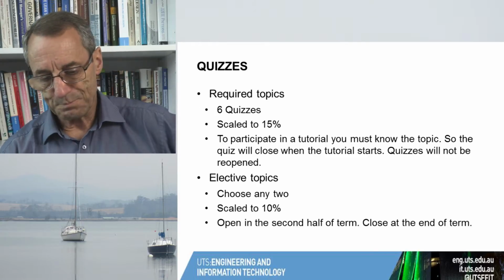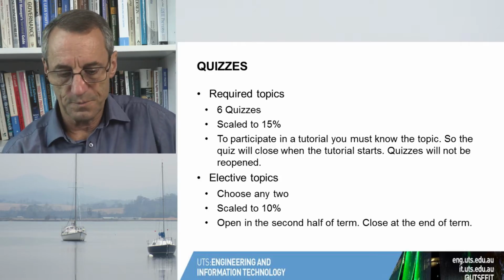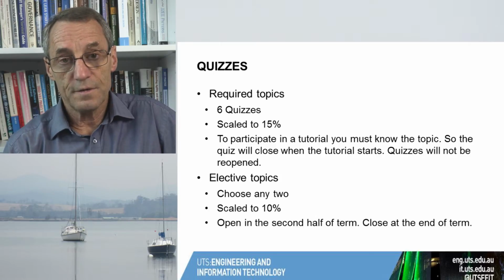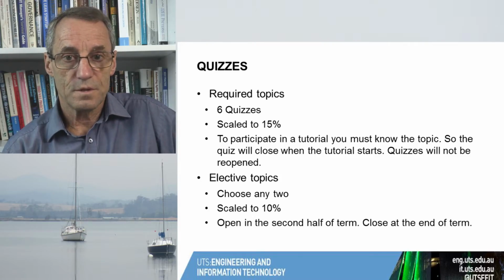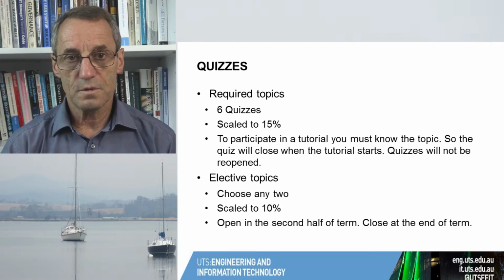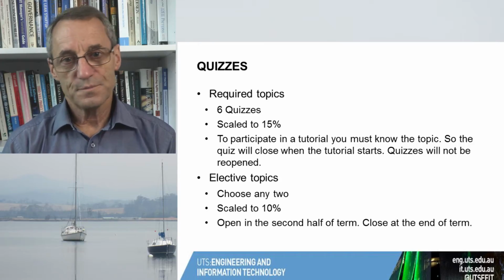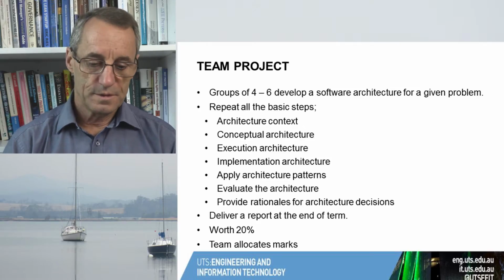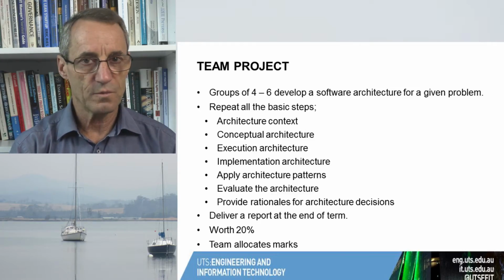48433 Assessment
How is this subject assessed. Covers assessment activities, how they are assessed, marks for each.